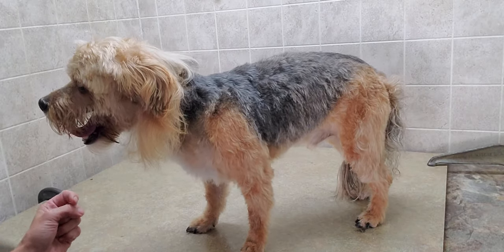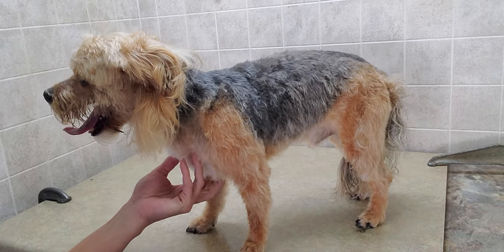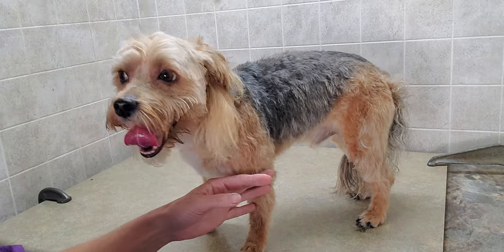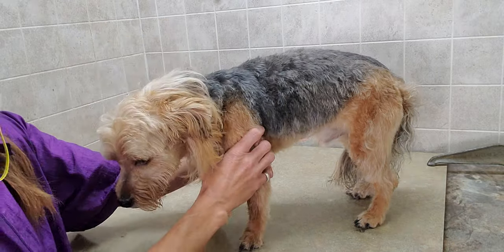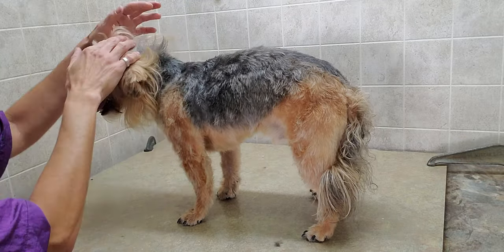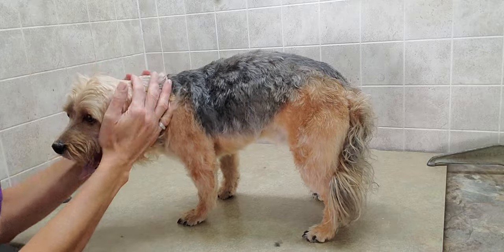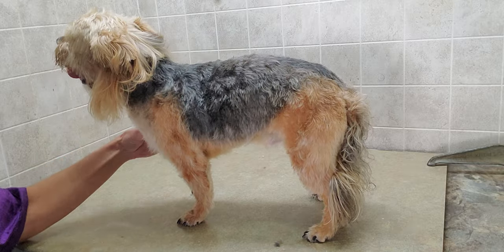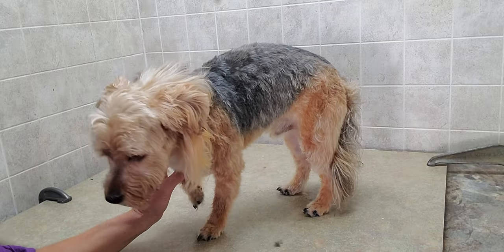Morkie (Maltese/Yorkshire Terrier) dog breed completed cut, Mullet, #5 body, dog grooming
This is a quick video to show a completed groom on a Morkie (Maltese/Yorkshire Terrier) dog breed. I used a #5 blade to complete this groom on the body, and did a scissor cut shorter face and gave this dog a very unique Mullet!

Lisa
K9 Clipz